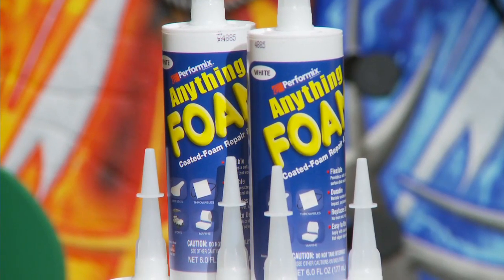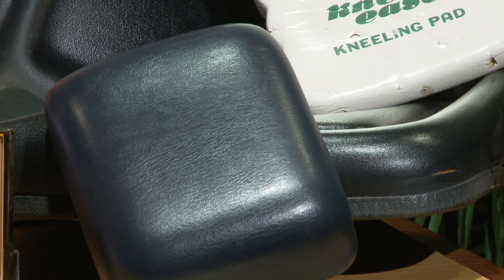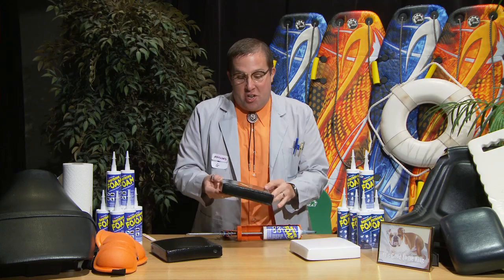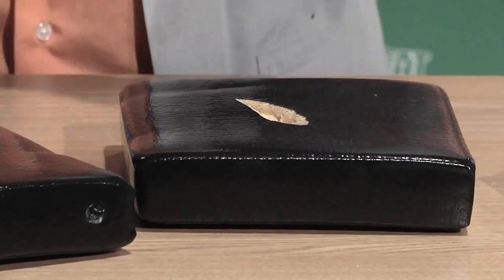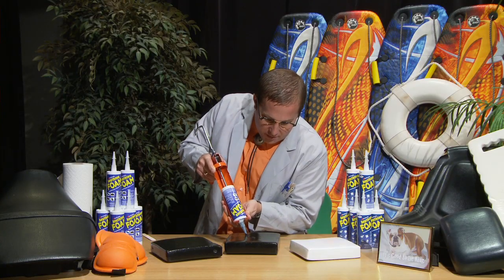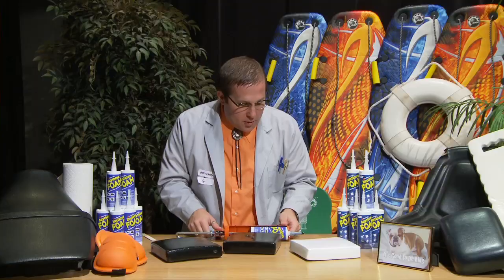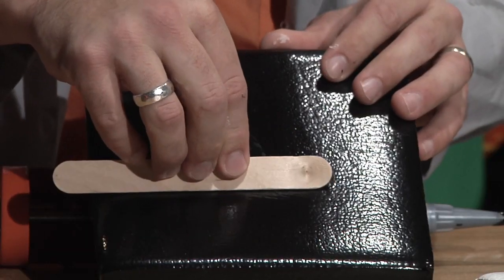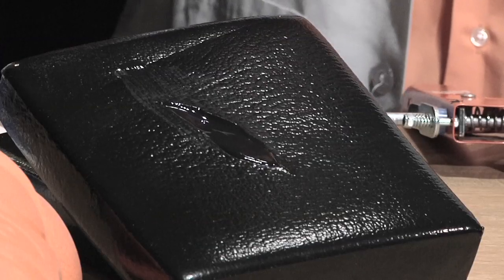Maynard G demonstrates Anything Foam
Up to his old tricks, Maynard G wants to share the latest and greatest Plasti-Dip product, Anything Foam.